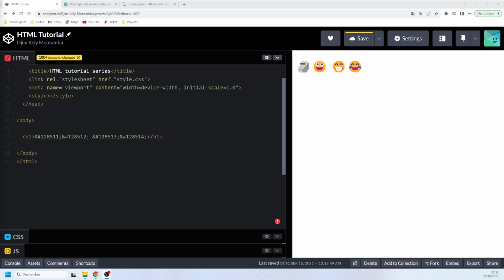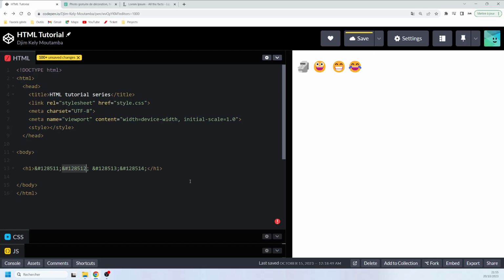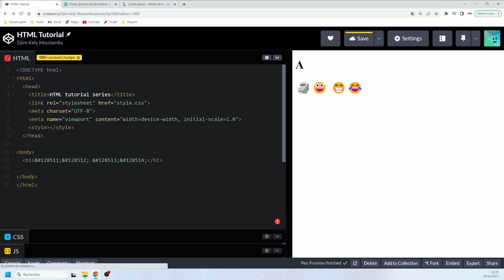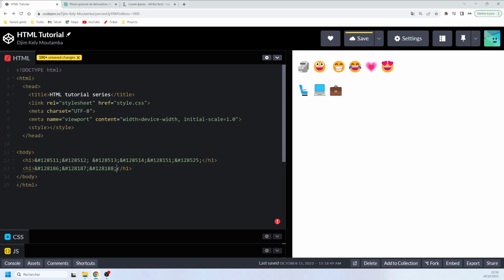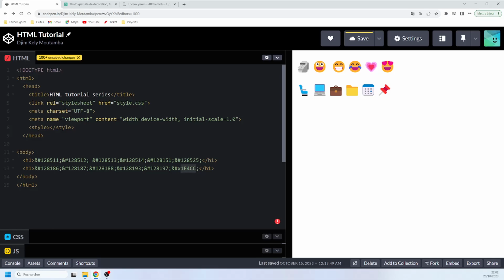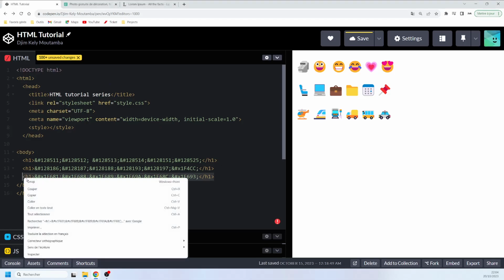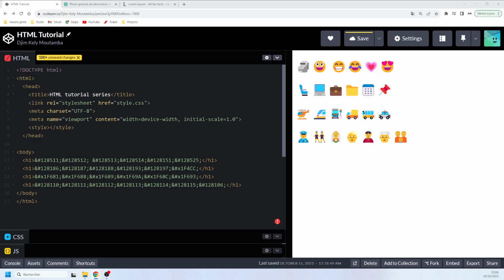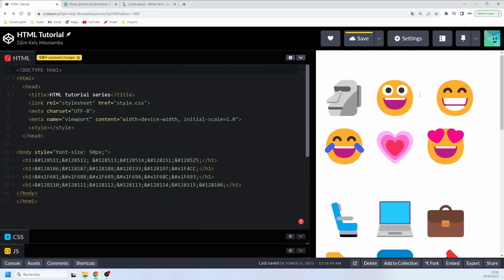HTML Tutorial #52 - HTML Emojis | Displaying and styling Emojis in HTML